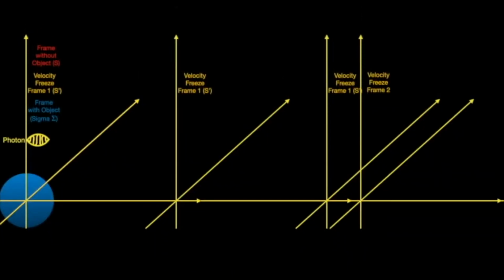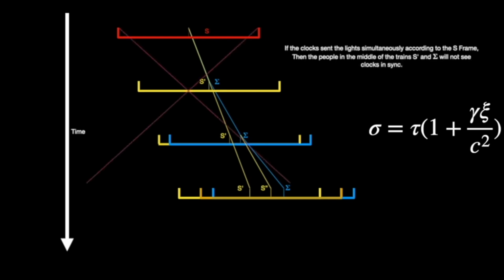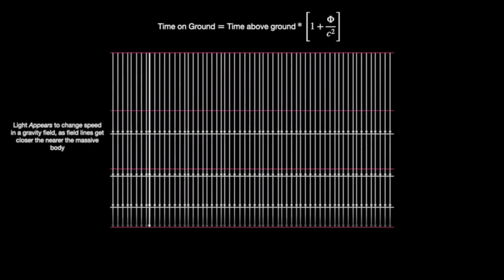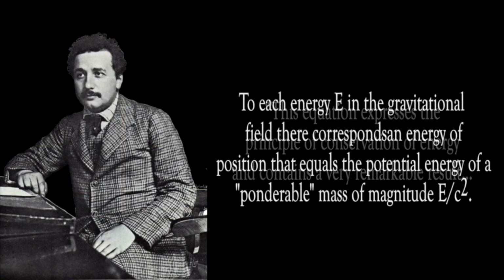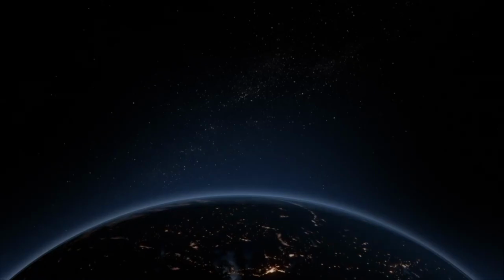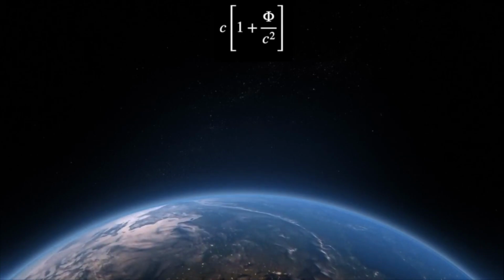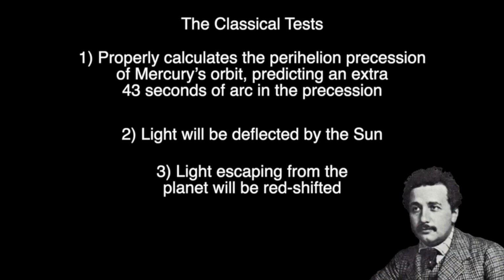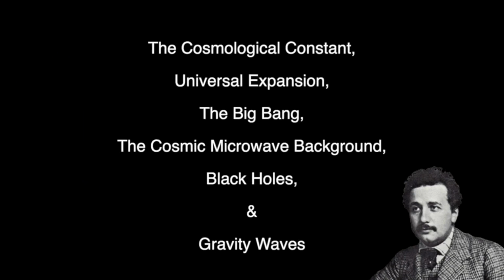The Physics of General Relativity | The (Bite-Sized) History of Modern Physics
After trying to find a video to watch for a light sitdown, I was annoyed by the fact that everything on YouTube was an hour+ and then I remembered I also did this to you, so I cut them up.

Join us on a journey through the centuries as we explore the fascinating history of the aether and relativity. From the ancient Greek philosopher Thales to the groundbreaking theories of Albert Einstein, this video will take you on a thrilling ride through the development of our understanding of space and time.

We begin with Aristotle, who proposed the concept of aether as a fundamental substance that fills the universe. We then follow the journey of aether through the ages, as philosophers and scientists such as Descartes and Newton grappled with its nature and purpose.

As we enter the 19th century, we meet the likes of Maxwell and Lorentz, who attempted to reconcile the aether with the emerging theories of electromagnetism and relativity. But it was Einstein who finally discovered the true nature of the aether, introducing his revolutionary theory of special relativity and challenging our understanding of space and time forever.

Through animations, illustrations, we bring the history of the aether and relativity to life, revealing the triumphs and setbacks, the debates and breakthroughs, that have shaped our understanding of the universe. Join us as we explore the fascinating story of how human curiosity and ingenuity have transformed our understanding of the cosmos.